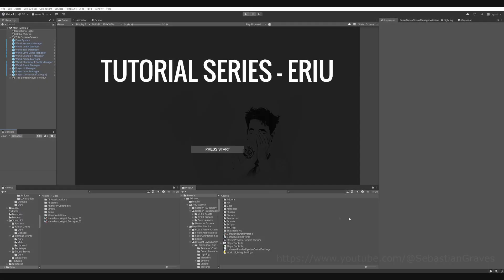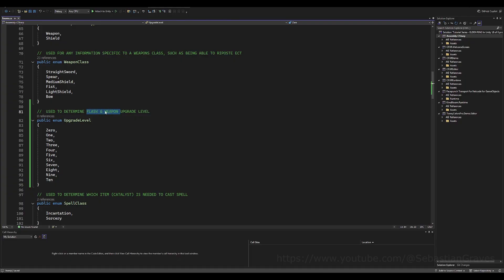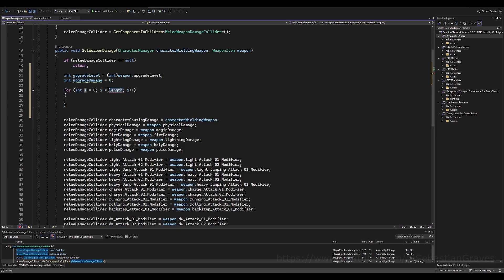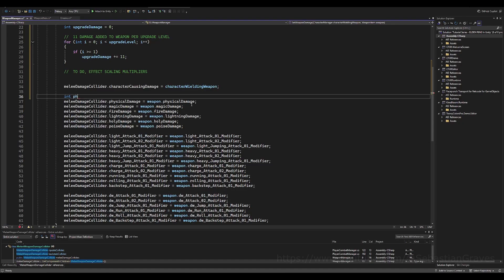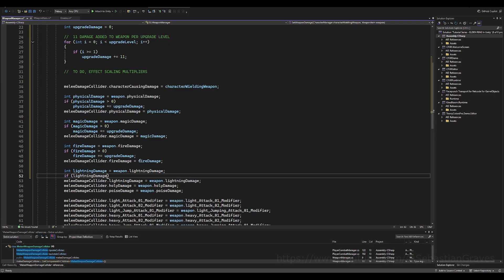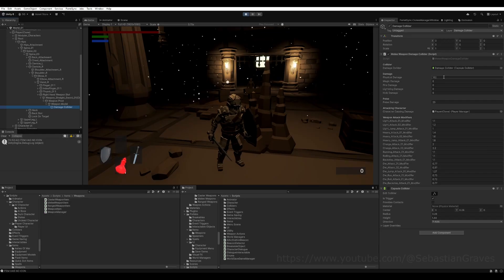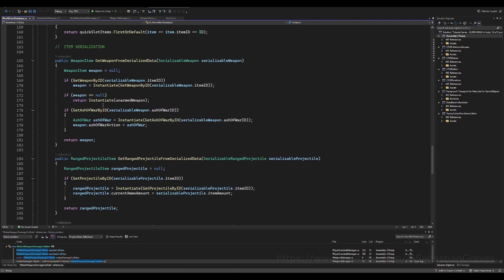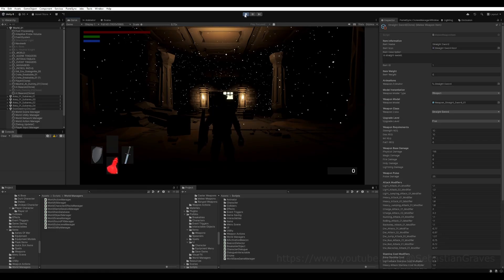Create ELDEN RING in Unity ► EP. 132 WEAPON UPGRADES (Pt. 1)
In this video we begin work on our weapon upgrade system. We create an "Upgrade Level" enum which can be added to any of our equipment. We then add this variable to our "WeaponItem" class, and apply melee weapon damage based on it's level.

► EPISODE 133